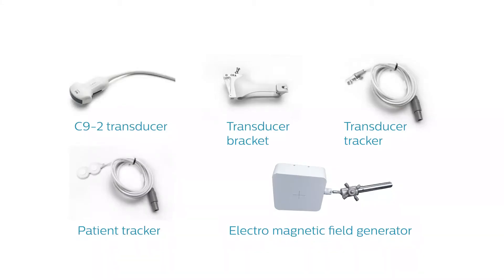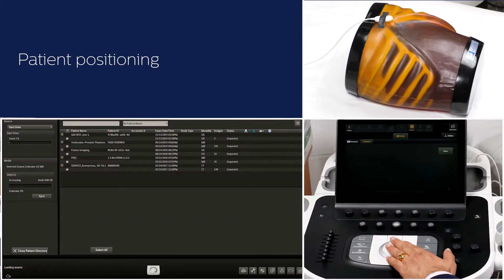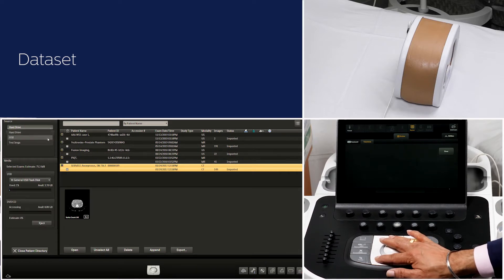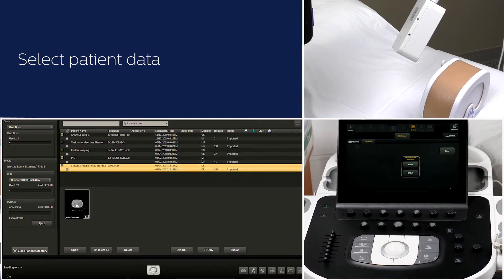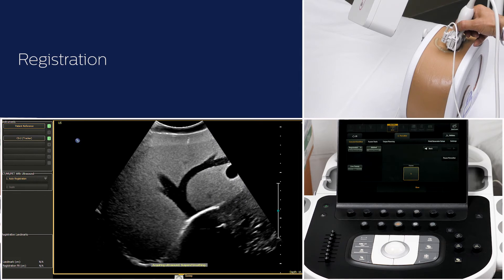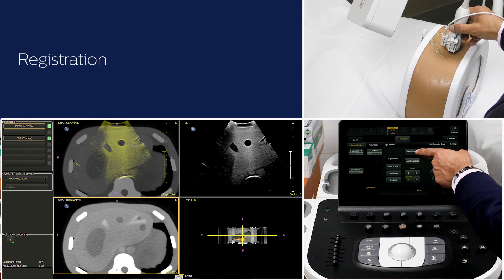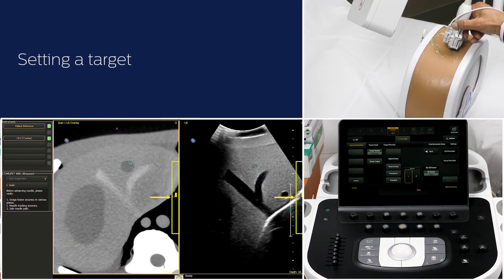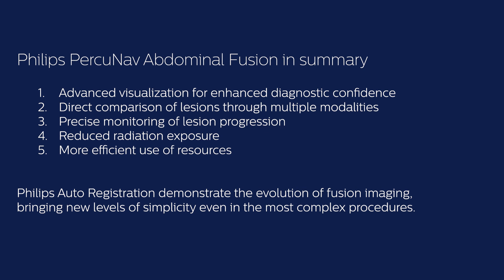Philips General Imaging Ultrasound: How to perform Abdominal fusion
Explanation of the workflow on how to perform an abdominal fusion.